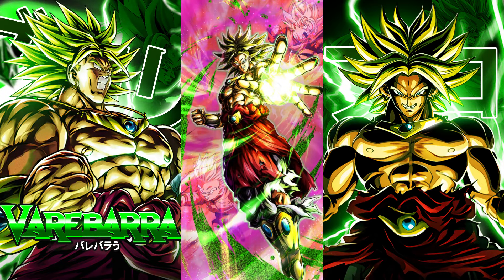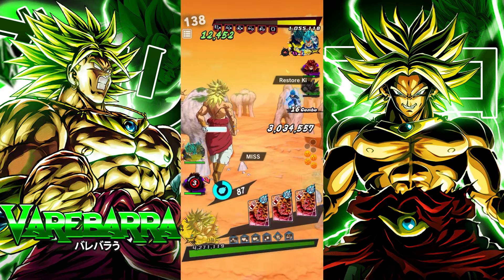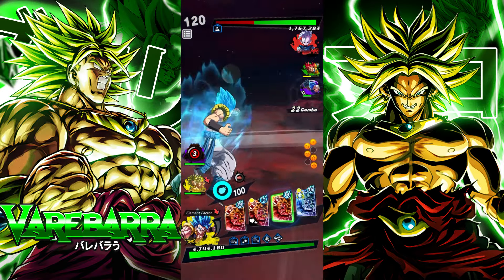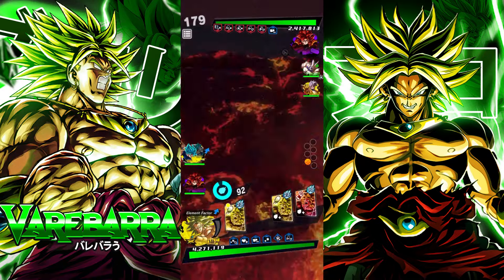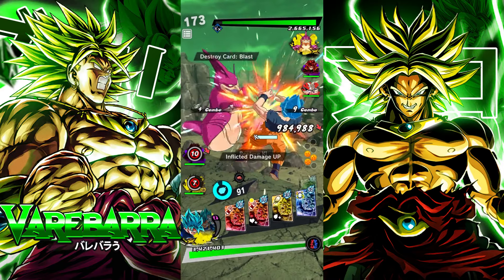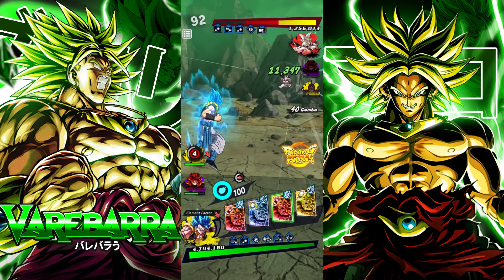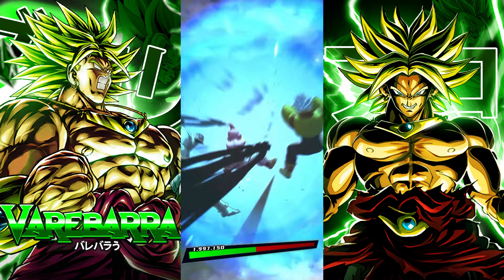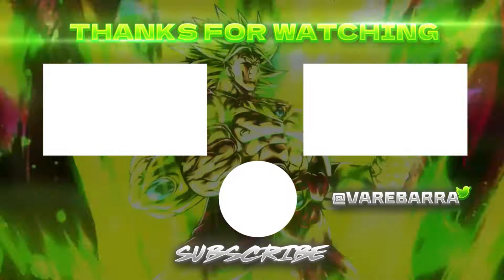ZENKAI 7, 14 STAR, 1400%, MAX ARTS BOOSTED SUPER SAIYAN BROLY IS HERE!! (Dragon Ball Legends)